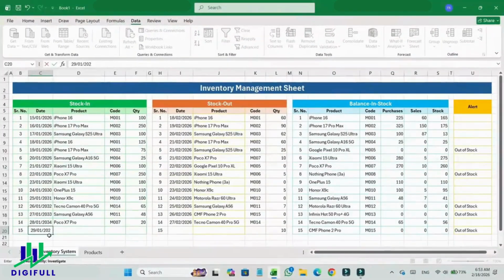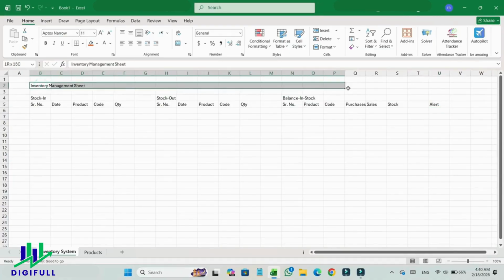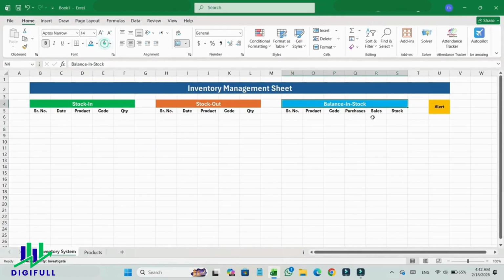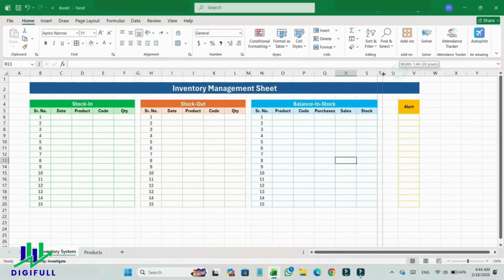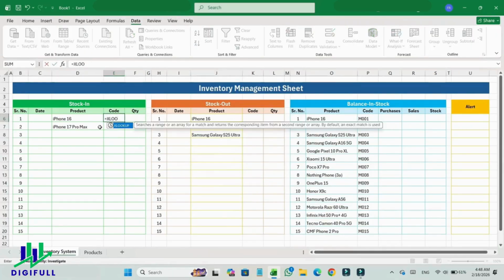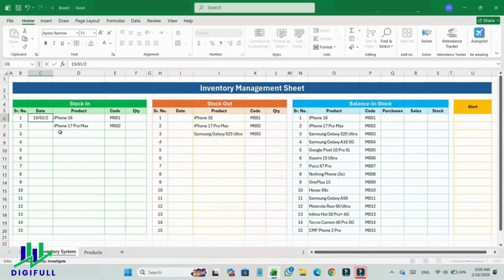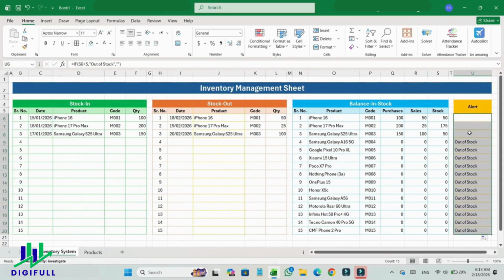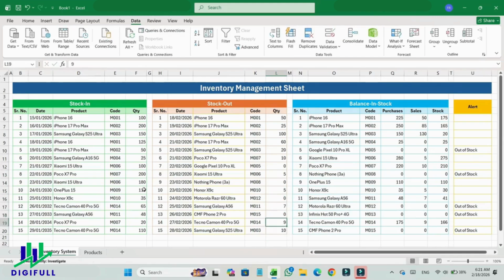Create an Inventory Management System in Excel ( Tutorial)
Learn how to create a **simple Inventory Management System in Microsoft Excel**. In this tutorial, I will show you how to manage **Stock In, Stock Out, and Balance Inventory automatically** using Excel.

📊 Features in this Excel Inventory System:
• Stock In Sheet
• Stock Out Sheet
• Balance in Stock Calculation
• Product Code Tracking
• Automatic Stock Alerts (Out of Stock)

This system is perfect for **small businesses, shops, and warehouse management**.

💻 Software Used:
Microsoft Excel